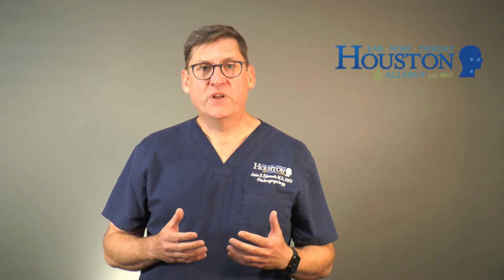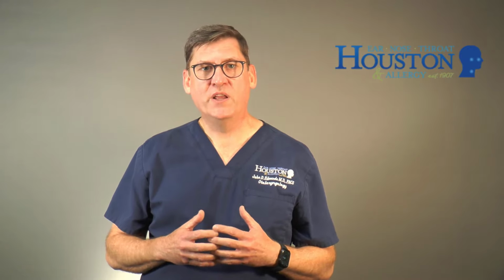Chronic Sinus Infections: Causes, Symptoms, and Solutions 🤧🔍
Tired of the constant pressure, headaches, and congestion? Chronic sinus infections, also known as chronic rhinosinusitis, can be a significant burden on daily life. Join us as we break down this persistent condition, offering insights and clarity.

Inside This Video:
🔹 Defining the Condition: What exactly is a chronic sinus infection?
🔹 Spotting the Signs: Recognizing symptoms and when it's time to seek help.
🔹 Common Causes & Triggers: From allergies to anatomical issues, discover what might be behind your condition.
🔹 Treatment Options: Explore medical treatments, surgical procedures, and home remedies that can offer relief.

If this video provides you with a breath of fresh air, HIT that like button, SHARE with fellow sinus sufferers, and SUBSCRIBE for a continuous stream of health and wellness content. And always, for personalized recommendations and treatments, consult with an ENT specialist.

Got a sinus story or question? 🤔 Share it with our community in the comments below!